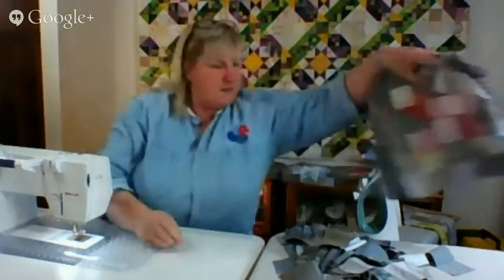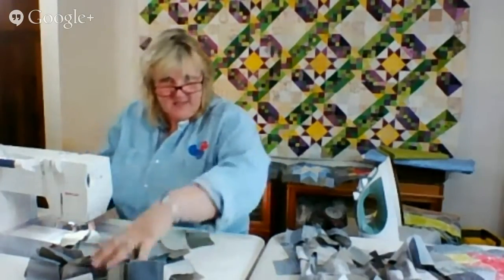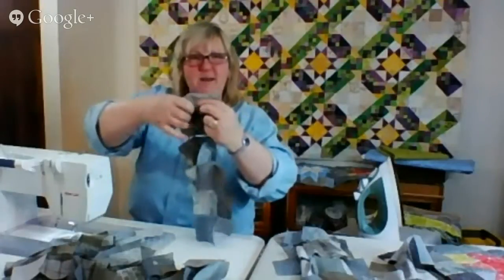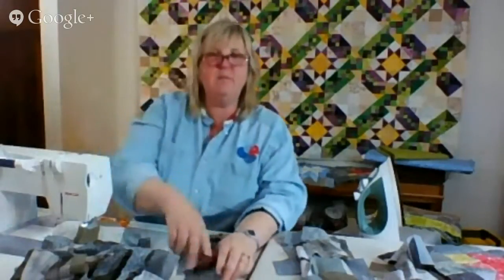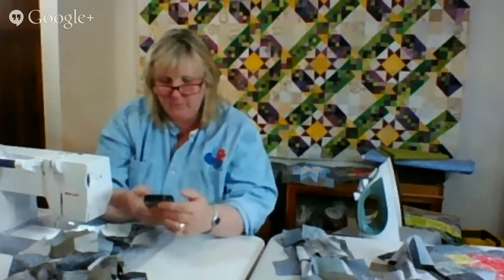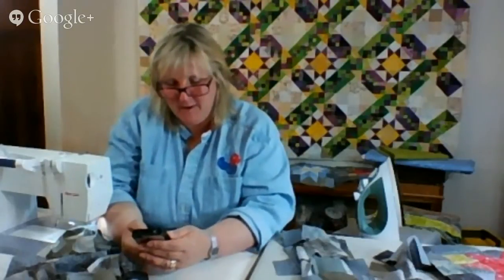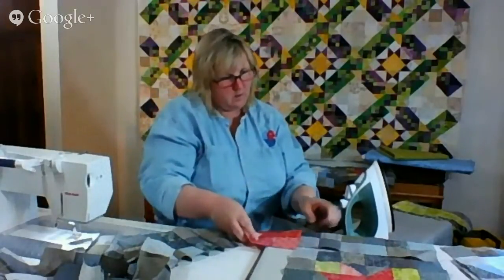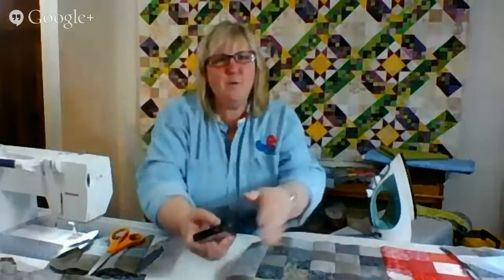Simply Colorful FiberCast: Let's Quilt Tonight!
Grab a project and come quilt (or knit or felt fiber) with me!  I'm back home in my Simply Colorful Fiber Studio. I'll be working on my Grey-Background semi-modern quilt tonight.  See you soon!